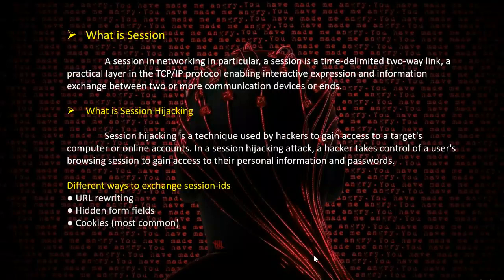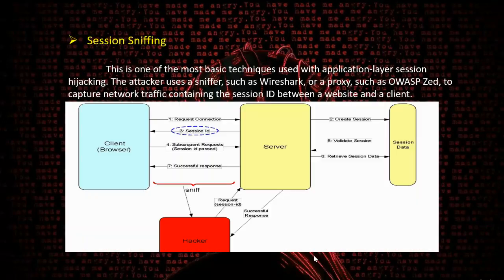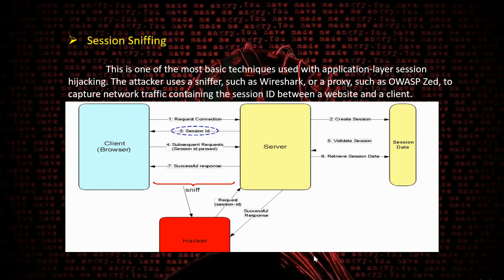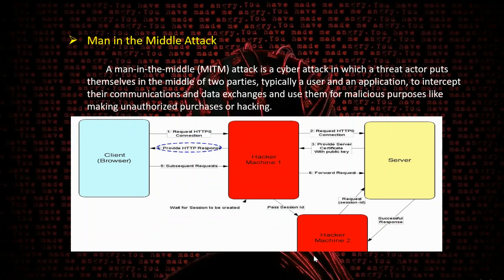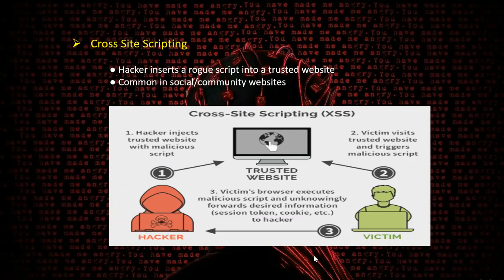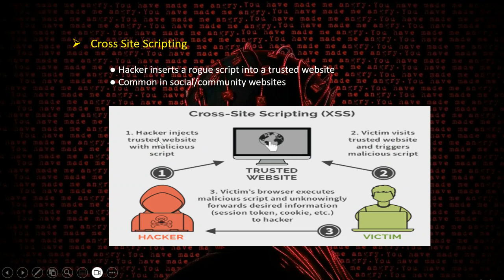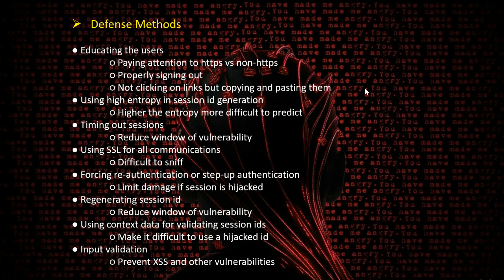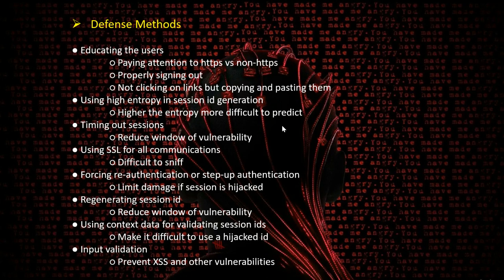CEH Classes | Session Hijacking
Session Hijacking

Previous CEH Classes